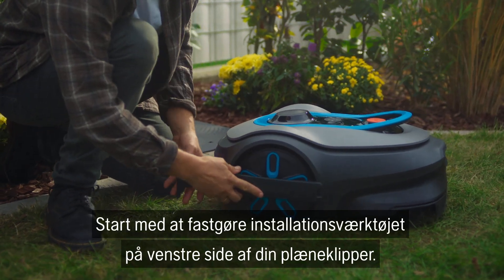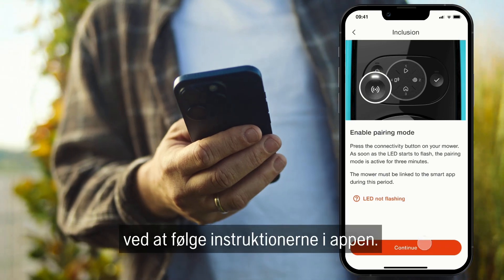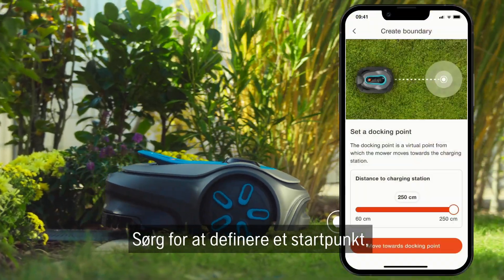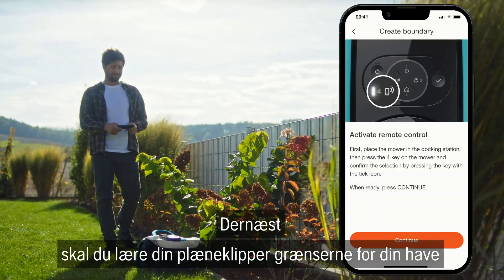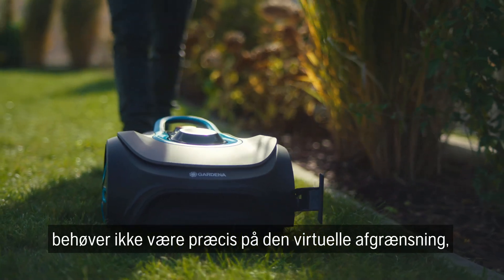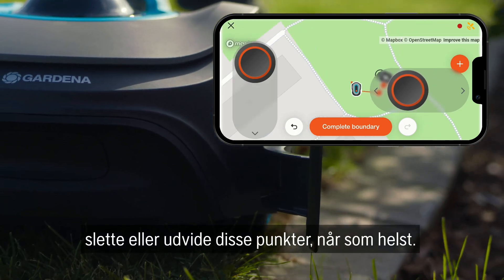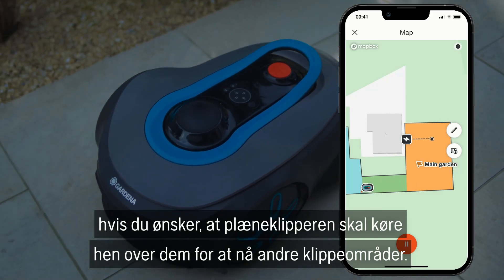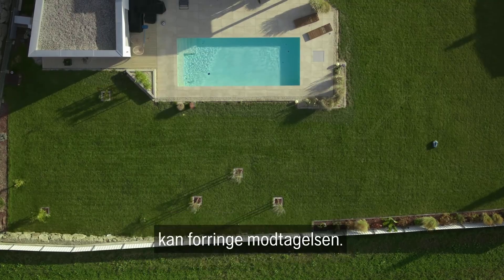smart SILENO free: Sådan bruges installationsværktøjet og defineres den virtuelle afgrænsning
I denne video guider vi dig igennem, hvordan du bruger installationsværktøjet til din smart SILENO free, og hvordan du definerer den virtuelle afgrænsning i din have via GARDENA smart App.